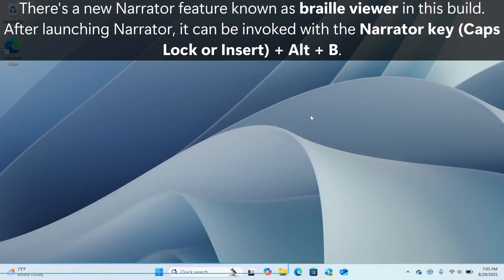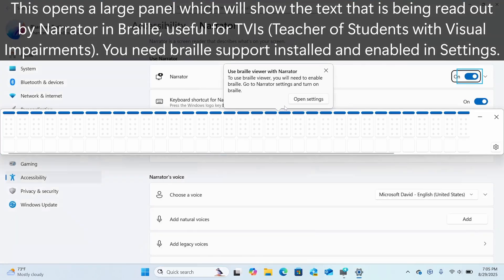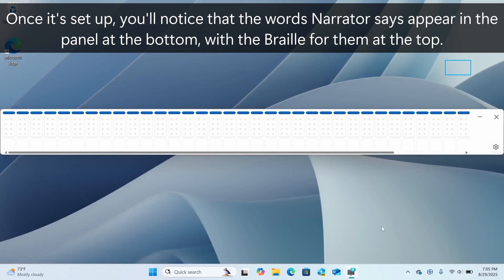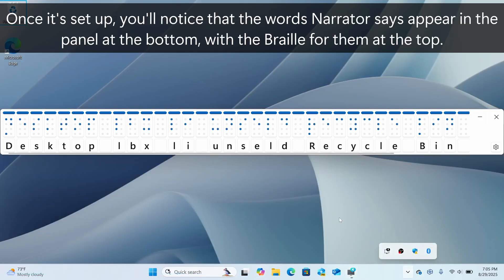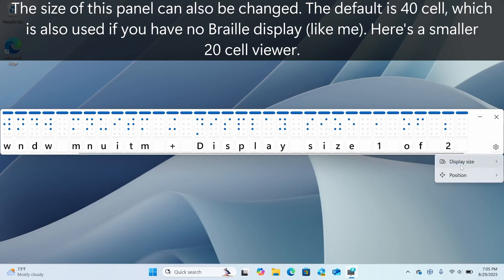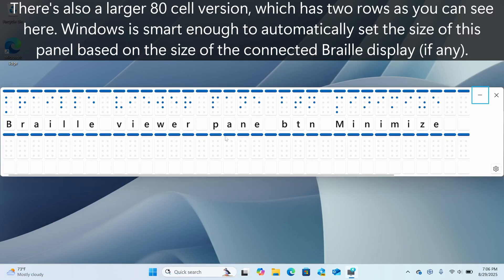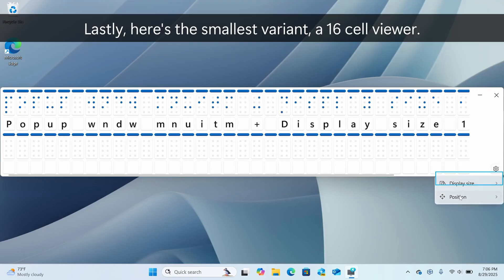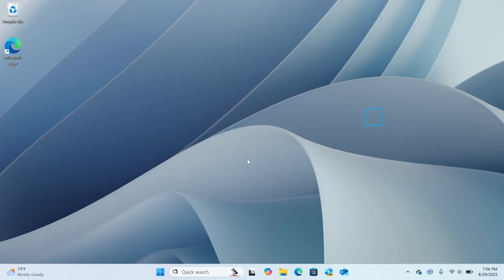Windows 11 Dev and Beta (26220.5770/26120.5770) - What's New?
KB5064089 (build 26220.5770 and 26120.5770) is now out to Insiders in the Dev and Beta channels! "Build 26220" is just an enablement package and brings no significant differences over 26200 or 26120. This week's build adds a new find apps feature to Windows Share, a braille viewer in Narrator, and more. Check it out!

Timestamps:
0:00 Intro
0:05 Build 26220 for Dev
0:12 Find apps feature in Windows Share
0:34 Braille viewer in Narrator
1:30 Click to Do improvements (Live Persona Cards, Excel action for tables)
1:47 Bugfixes and known issues
2:07 Outro